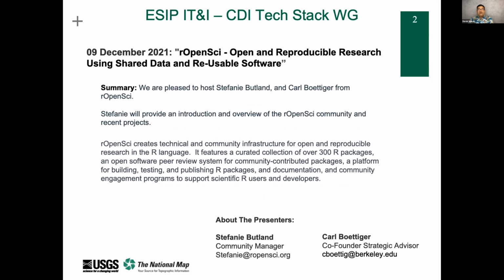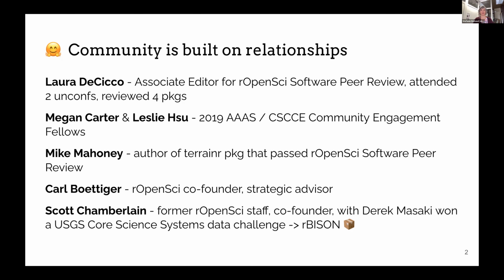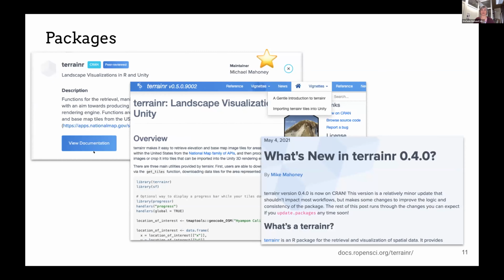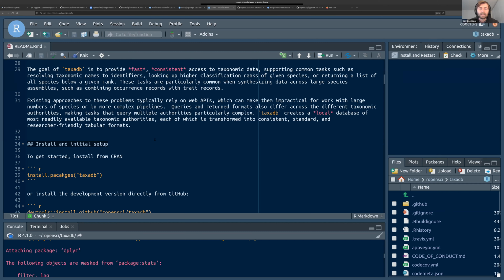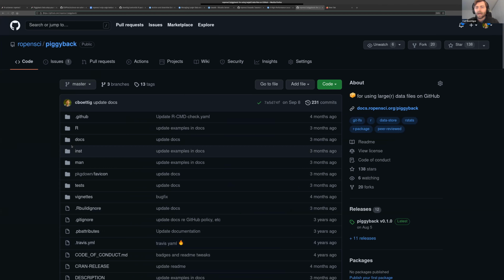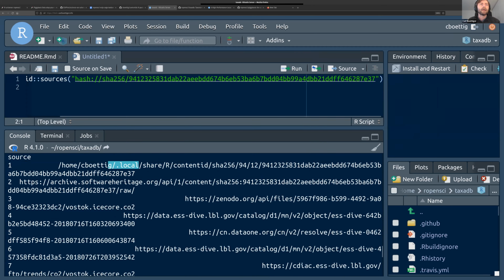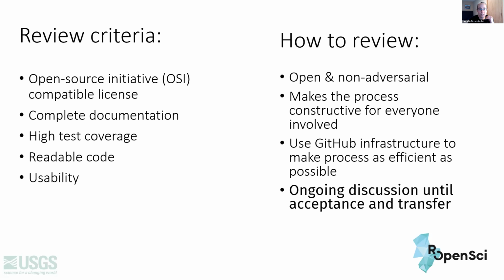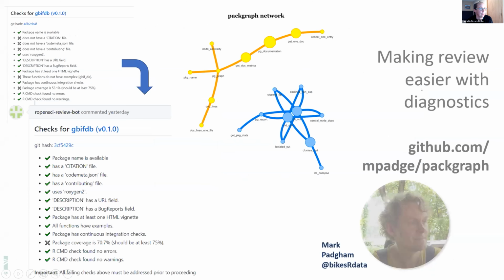rOpenSci - Open and Reproducible Research Using Shared Data and Re-Usable Software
This webinar provides an introduction to and overview of the rOpenSci community and recent projects.

rOpenSci creates technical and community infrastructure for open and reproducible research in the R language.  It features a curated collection of over 300 R packages, an open software peer review system for community-contributed packages, a platform for building, testing, and publishing R packages, and documentation, and community engagement programs to support scientific R users and developers.

Presenters: Stefanie Butland (Community Manager, rOpensci), Carl Boettiger (Co-Founder & Strategic Advisor, rOpenSci), Laura DeCicco (Civil Engineer, USGS)